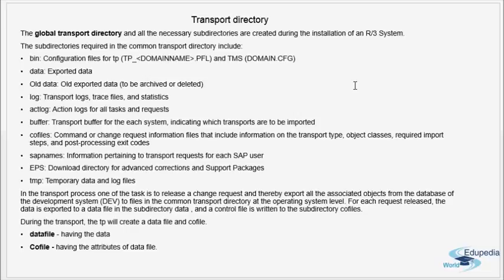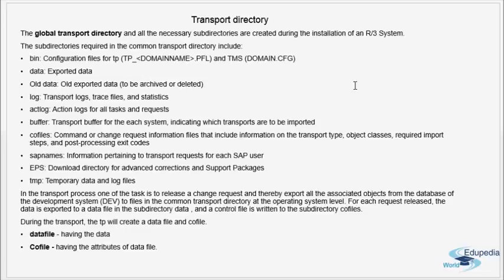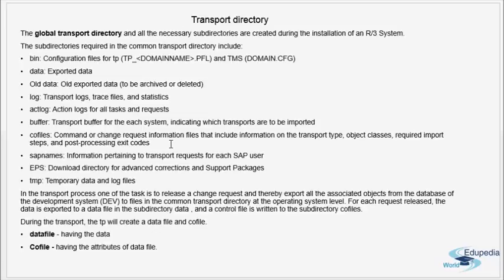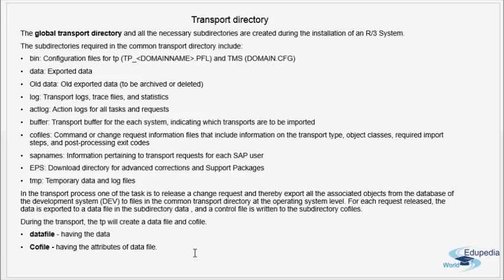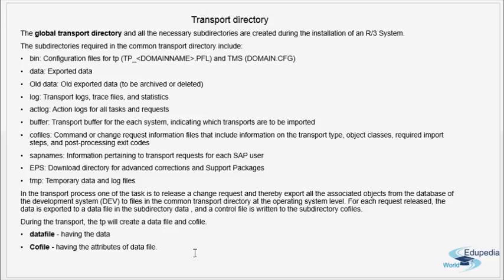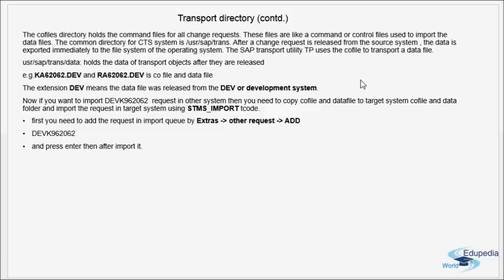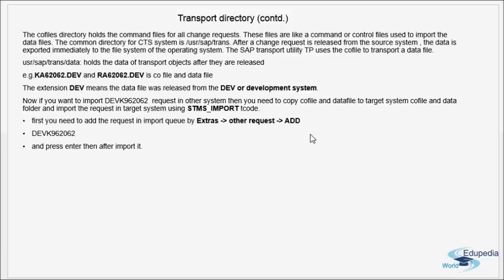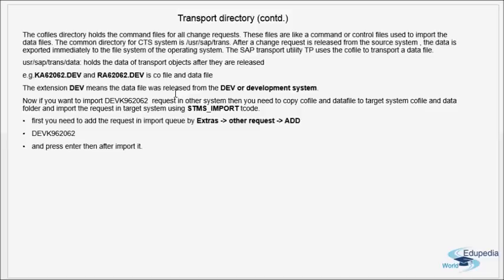ERP SAP Basis - Net Weaver | Contents of Transport Directory - Part 9